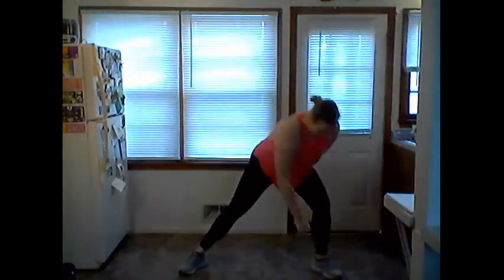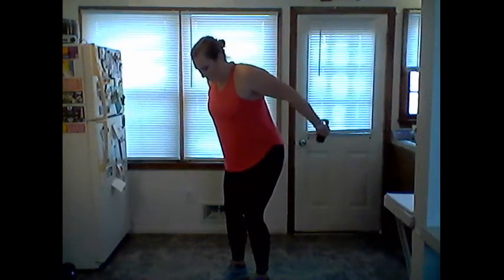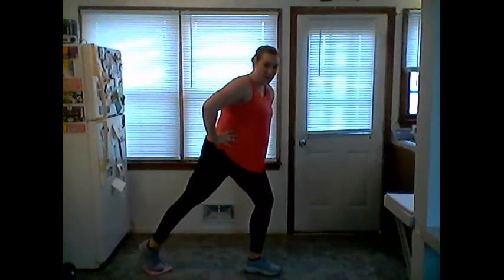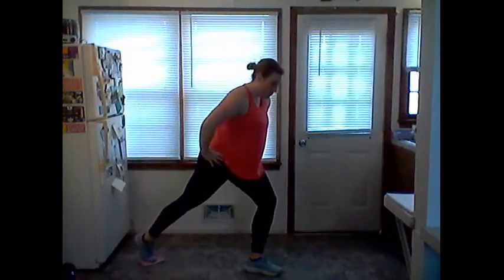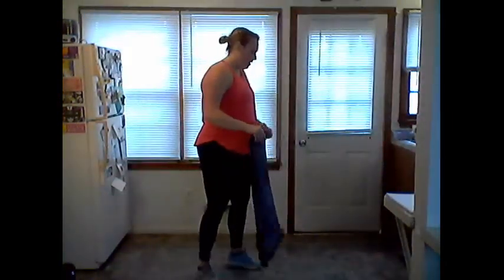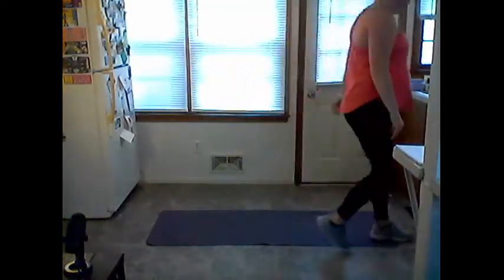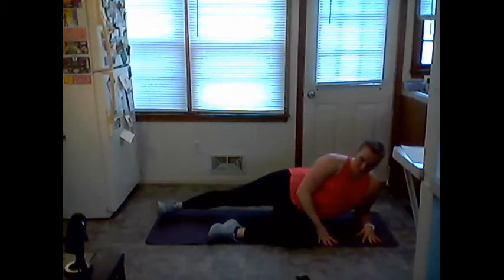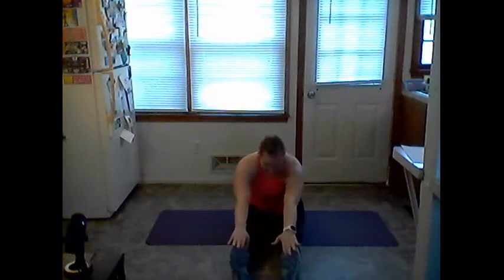Live Barre 4/15 with Anna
Grab a towel or paper plate, a light set of weights, and a mat/blanket. Get ready for a low-impact, full body workout! Who's ready to burn?